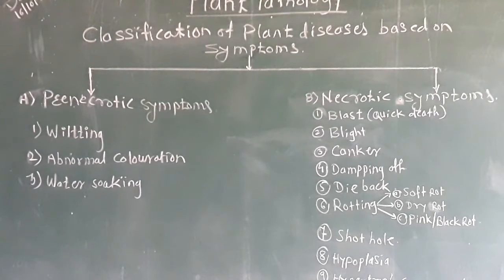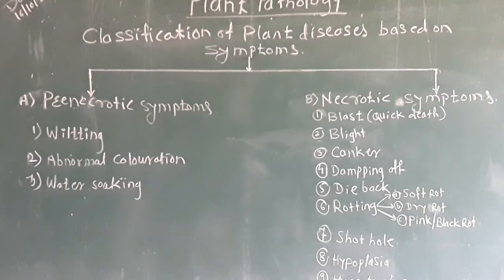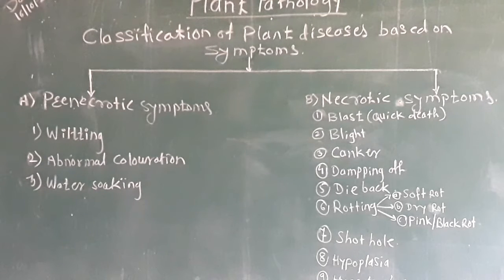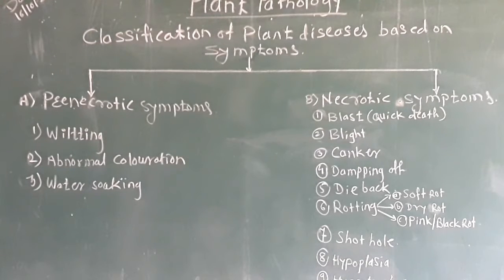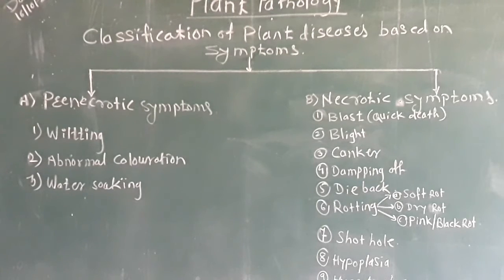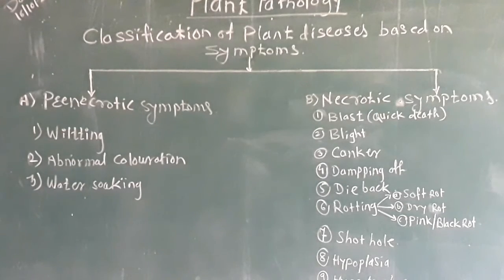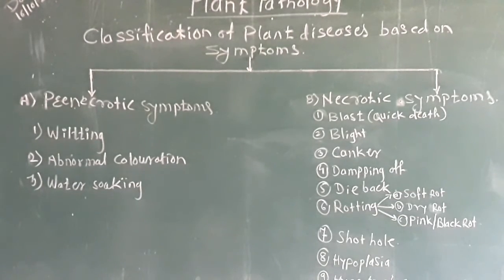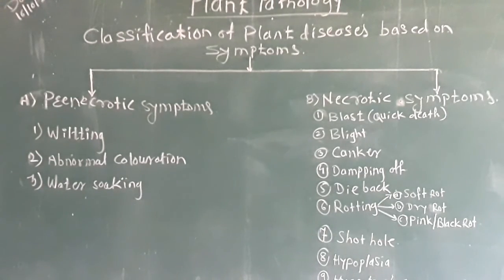Plant pathology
Classification of plant diseases based on symptoms